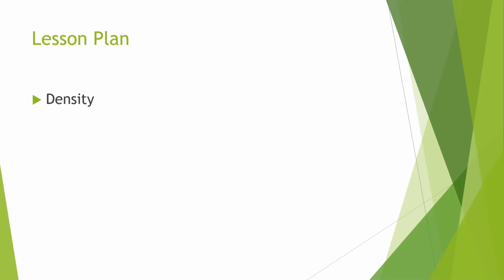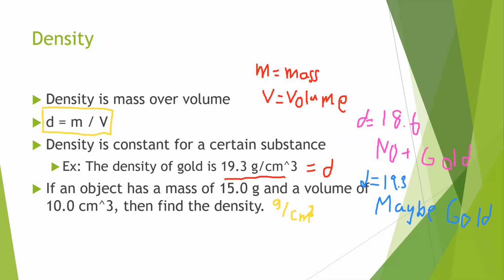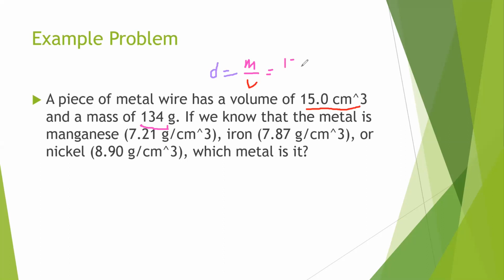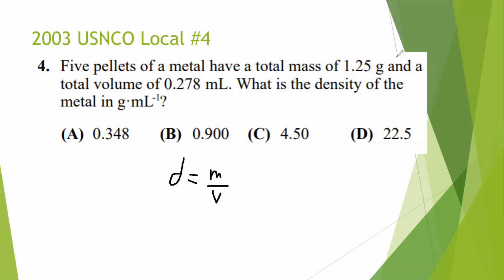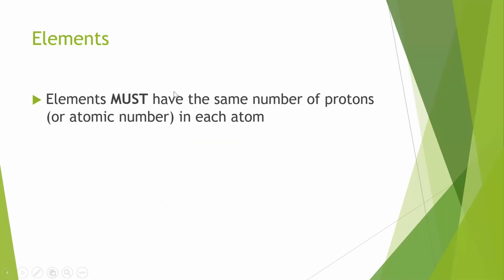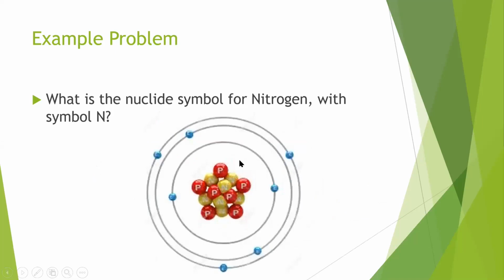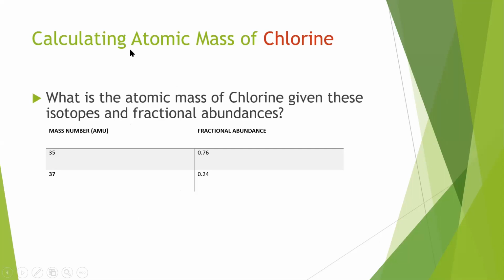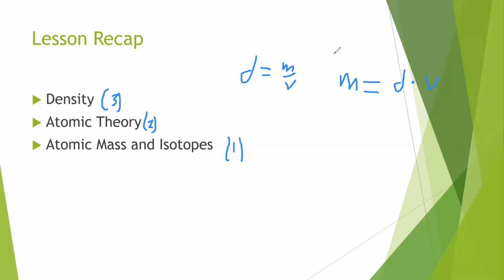Review #1 - Density, Atomic Theory, and Atomic Mass: Introduction to High School Chemistry 8/25/20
Alphademic Learning tutor Jason Zhang teaches "Review #1 - Density, Atomic Theory, and Atomic Mass" in his 7th Introduction to High School Chemistry class.